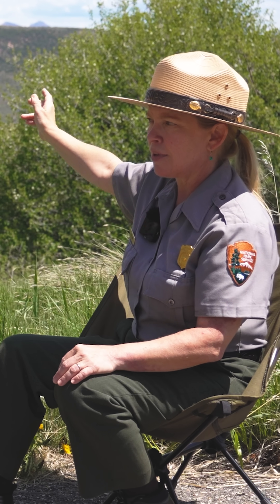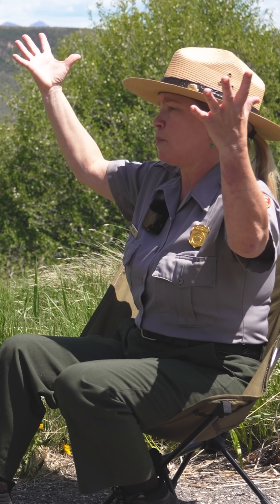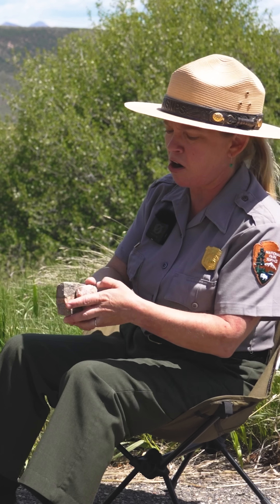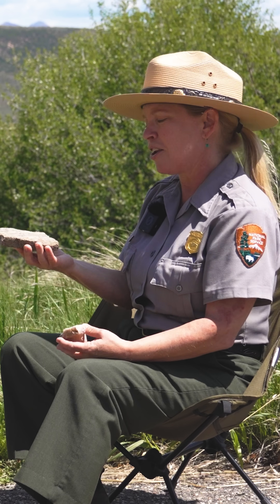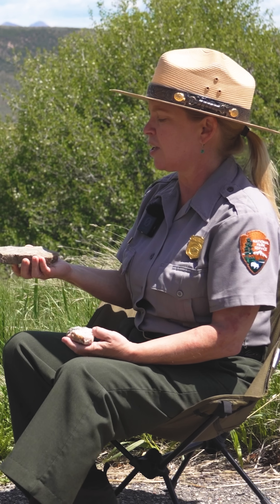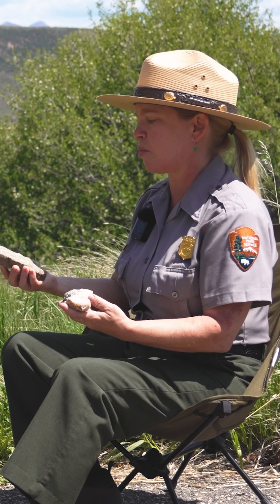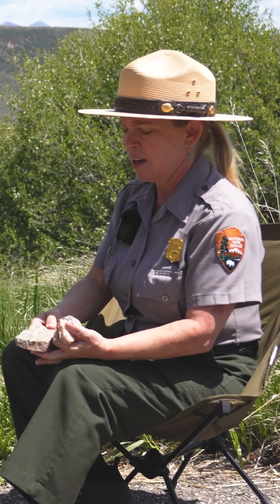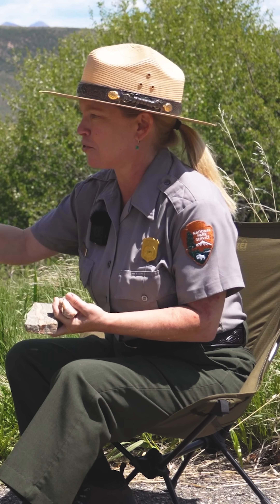Massive volcanoes and erosion formed THIS National Park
The West Elk and San Juan Mountains helped shape the Black Canyon with massive volcanic eruptions millions of years ago. That helped to set the stage for an ancient river that began carving the stunning canyon we see today.

Park Ranger, and Chief of Interpretation, Lori Rome shares some of the fascinating geology from Black Canyon of the Gunnison National Park.

The full conversation is available wherever you get your podcasts. :)